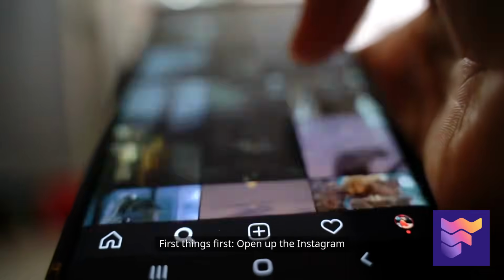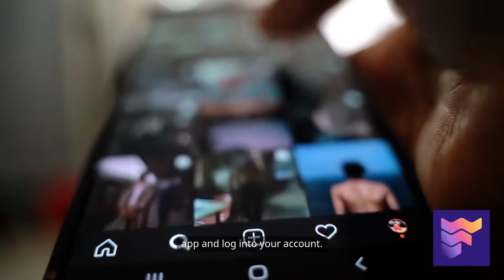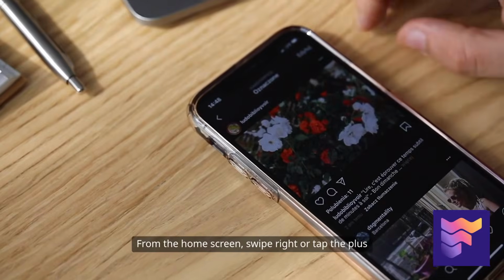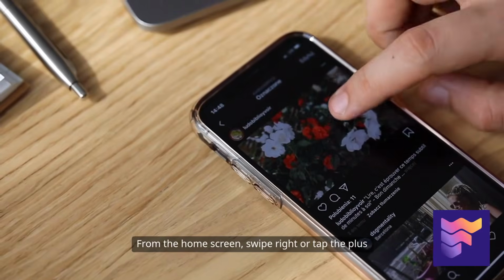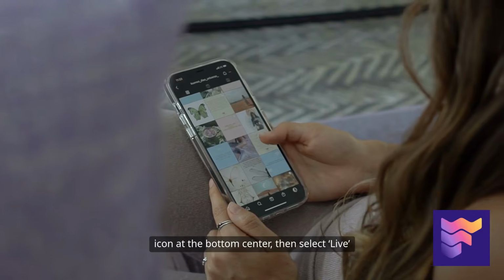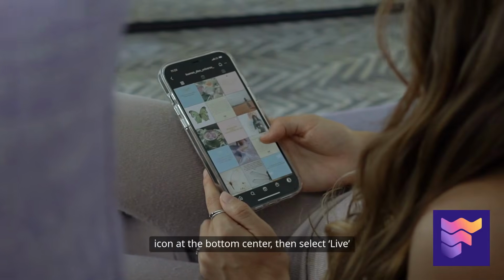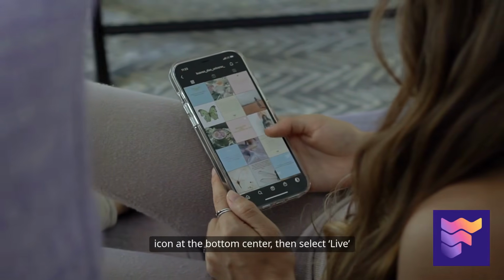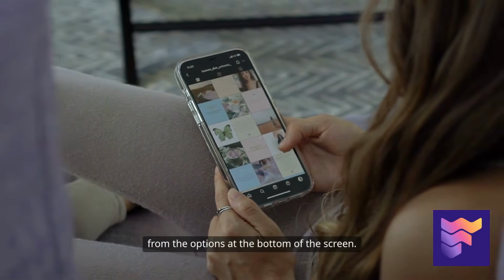Instagram Live Guide | Famety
Want to go live on Instagram? 🎥 In this video, we teach you how to start Instagram Live, show you tips to increase engagement, and explain how to make your streams look professional.